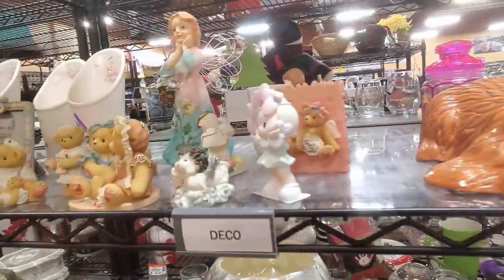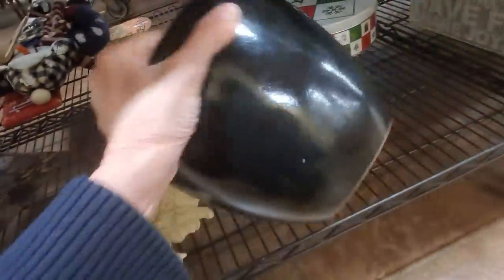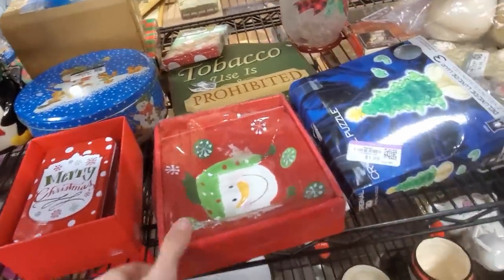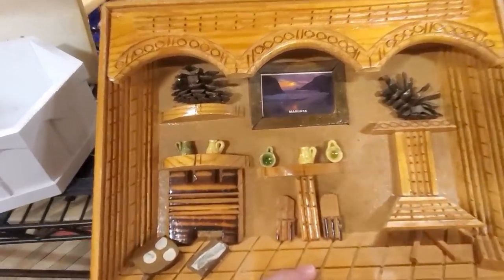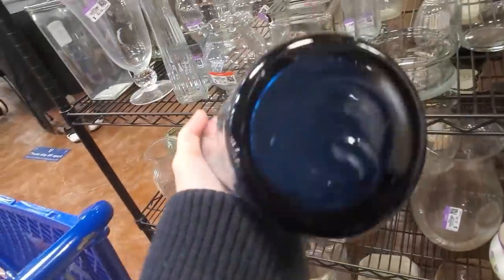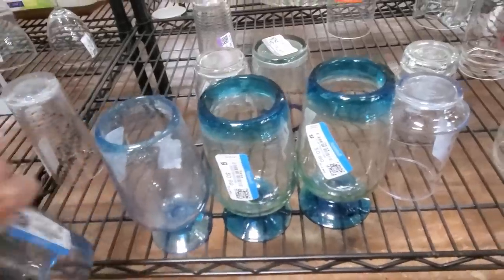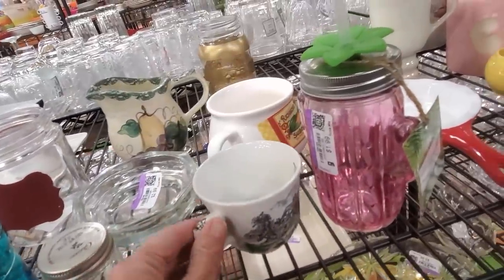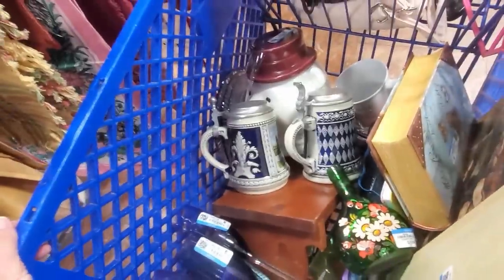Picking in the Rain - Goodwill Thrift With Me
Here is a link to The NICHE Lady's Ebay store :

See something that went in my cart that you'd like to buy?

To send some love:
6955 N Durango Dr Suite 1115, #299